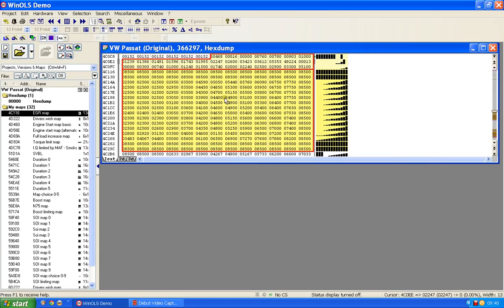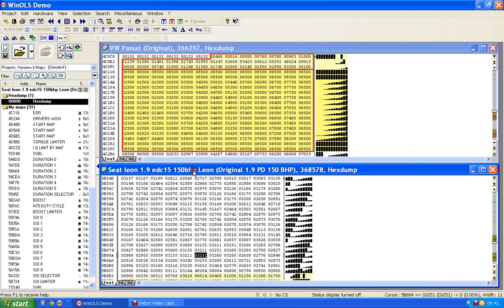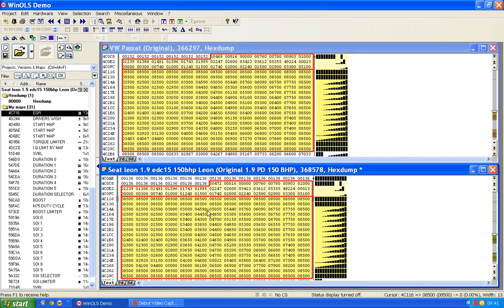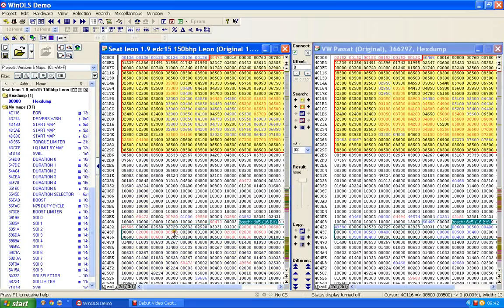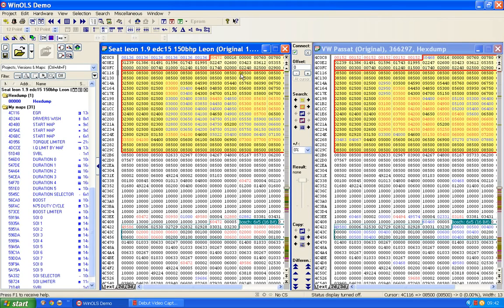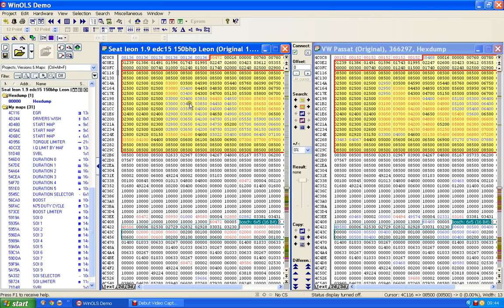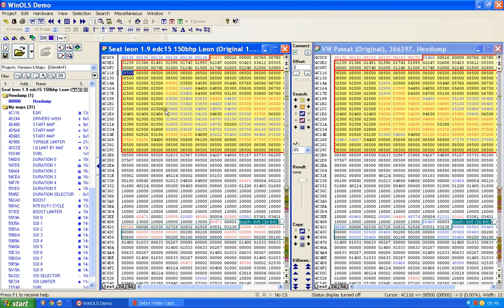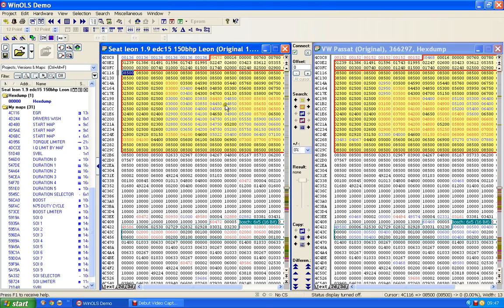Comparing pd 130bhp maps with pd 150 bhp maps 1 EGR - bmwdiag.blogspot.ro